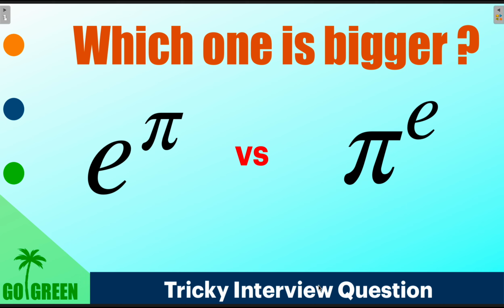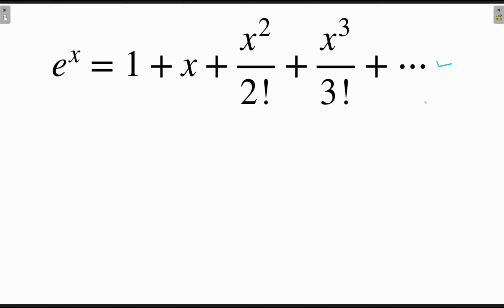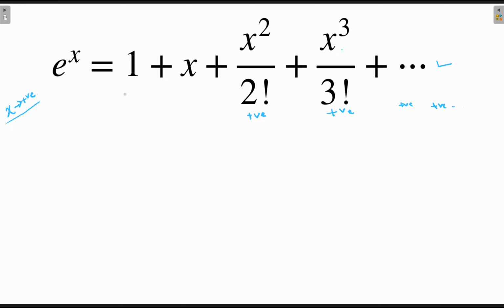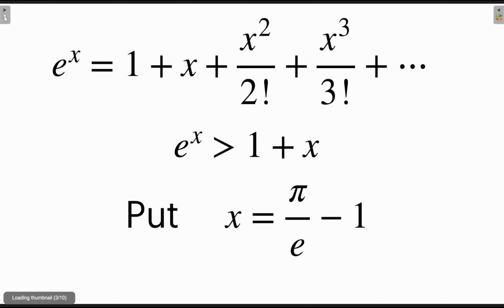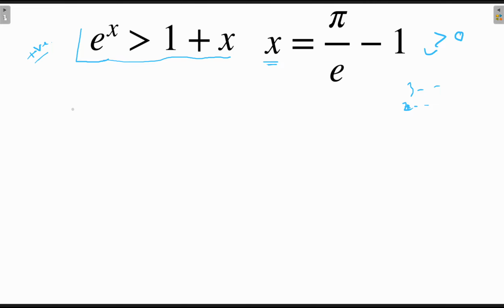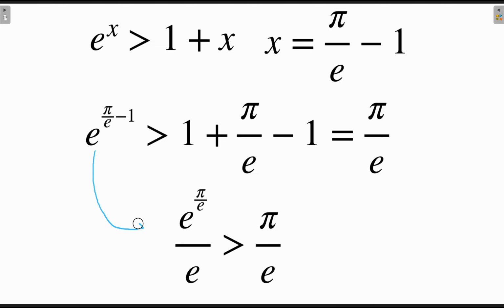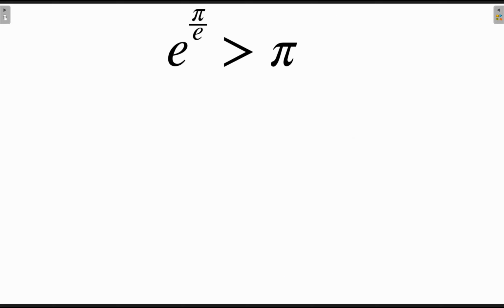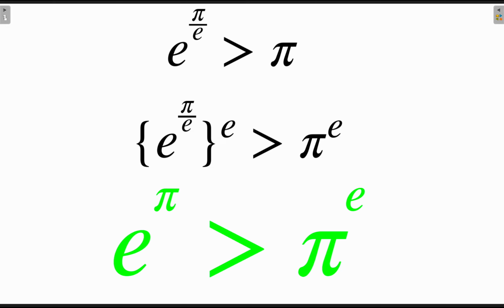e^pi and pi^e: which one is bigger ? CU-CET/IIT-JAM/CSIR-NET/GATE/NBHM/TIFR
▶️▶️  In this video we have compared two numbers which are pi^e and e^pi and have shown that e^pi is bigger than pi^e.